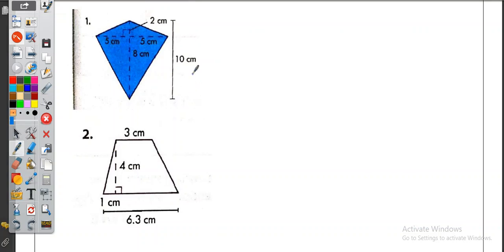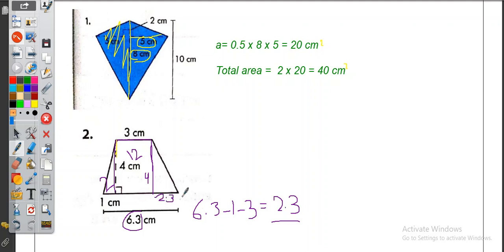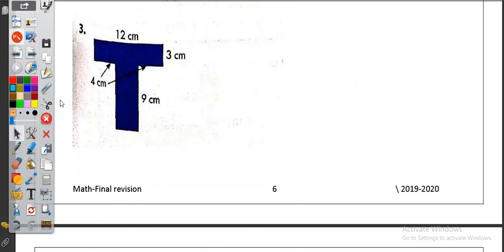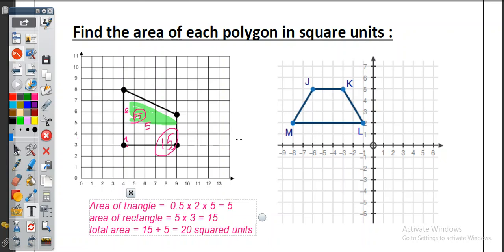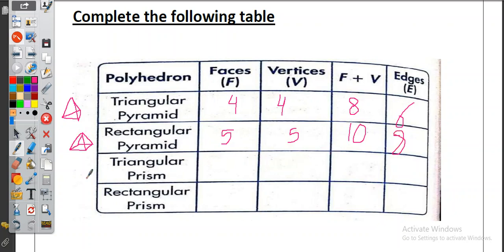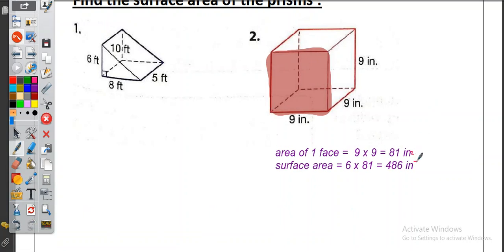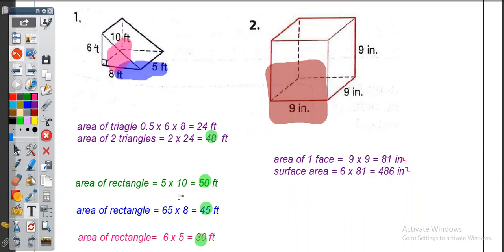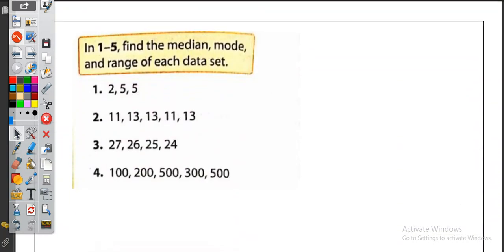final revision sheet part 2